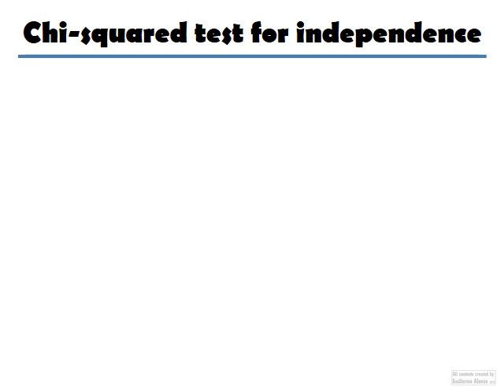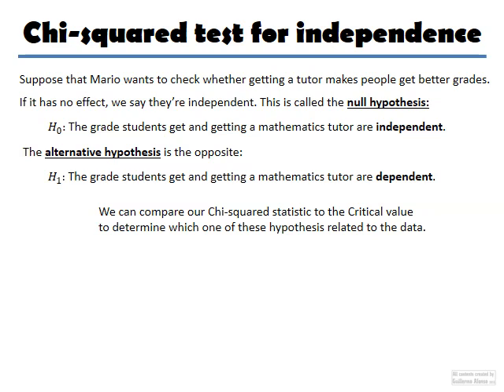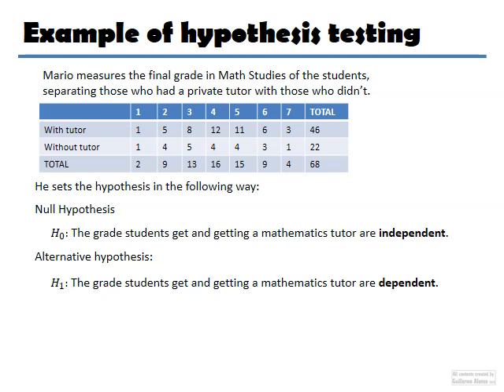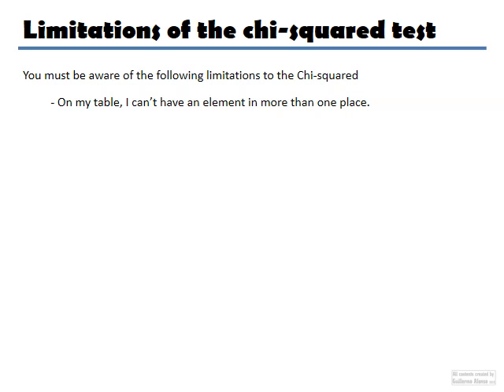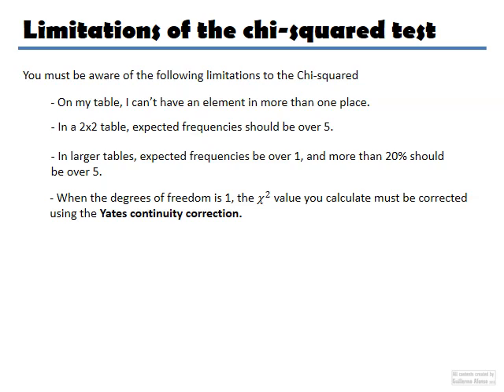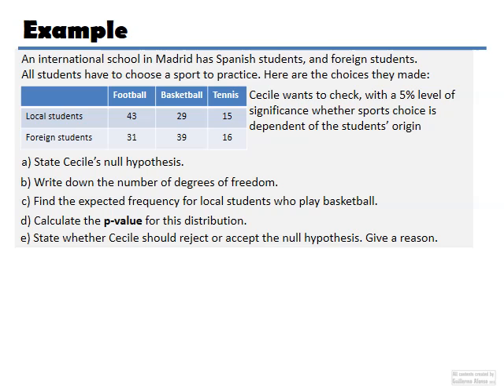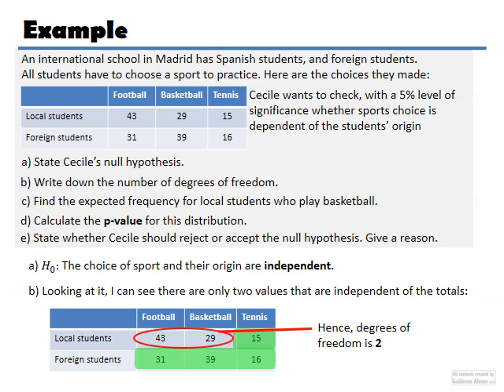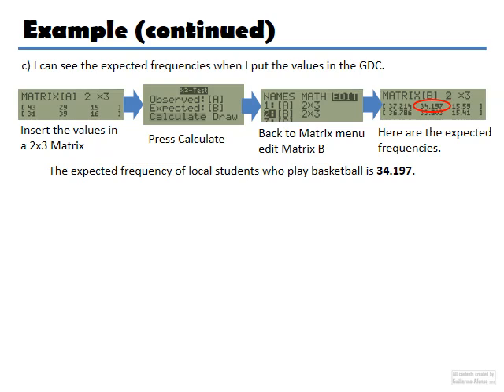Chi-squared test for independence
In this video we describe the chi-squared test for independence, describing the null hypothesis and the alternative hypothesis. We also go through a detailed example.